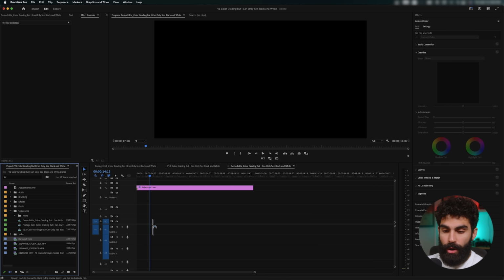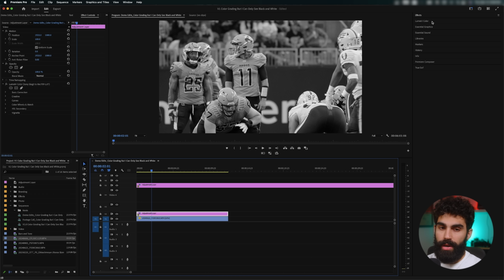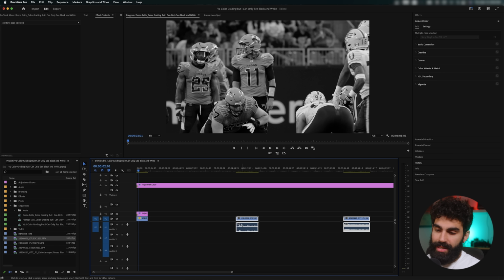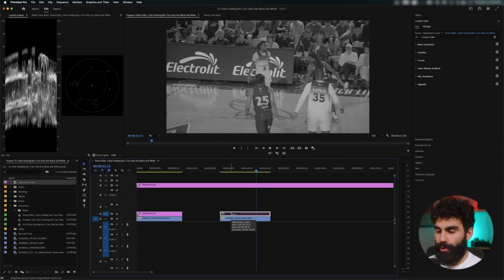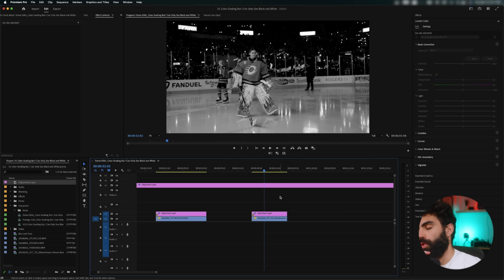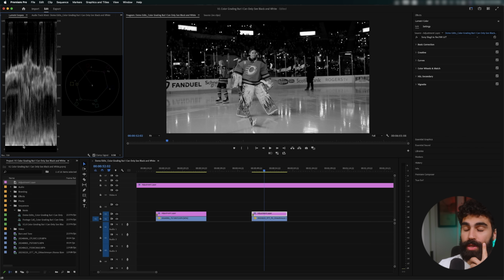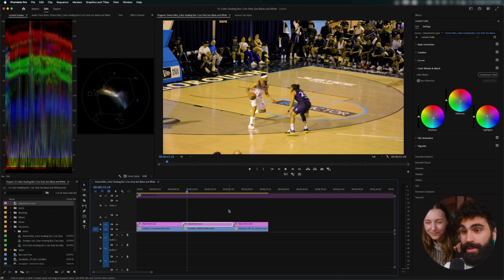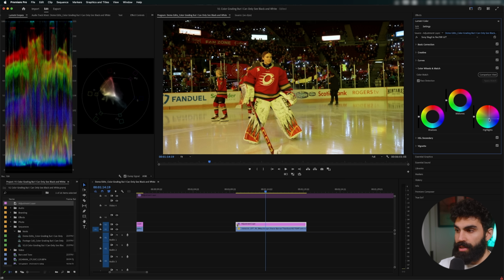Color grading but I can’t see any colors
Color grading footage without being able to see any of the colors in my clips! I turn everything black and white and try to color log footage to look good in full color. The results were.. interesting to say the least.

Hockey footage used in this video was filmed for the PWHL and the Ottawa Charge

CAMERAS
Sony FX3

LENSES
Sony 20mm f1.8
Tamron 35-150 f2-2.8
Sony 100-400mm f4.5-5.6

STABILIZATION
DJI RS 3 Mini

LIGHTING
Godox VL150
4ft Nanlite Pavotube
Aputure Accent B7C lightbulb
Amaran P60x light panel

AUDIO
Sony XLR-H1 XLR Top Handle Unit
Rode NTG3
Rode Lavalier GO

ACCESSORIES
SmallRig V Mount Battery VB50